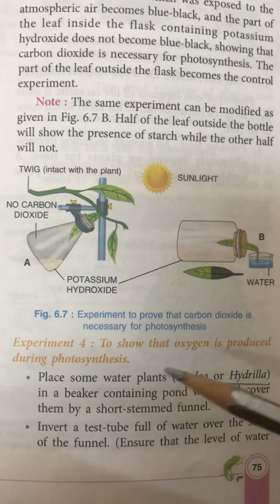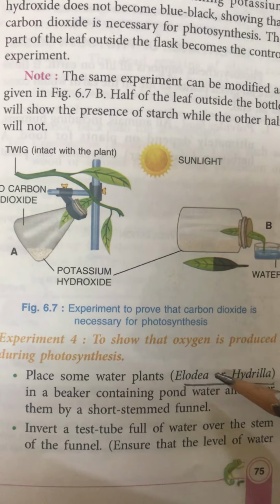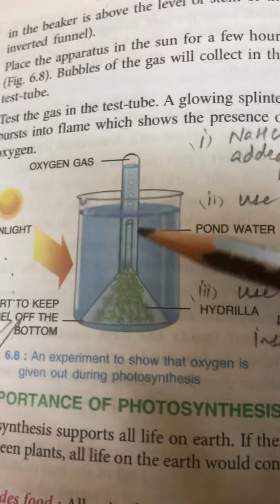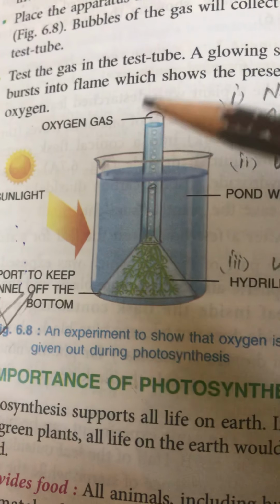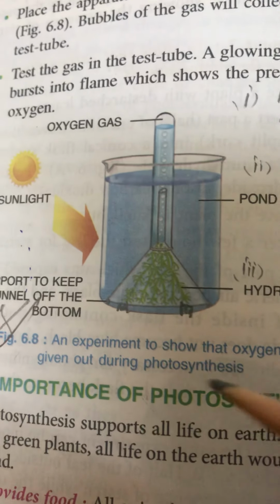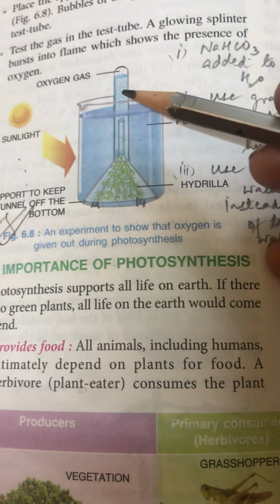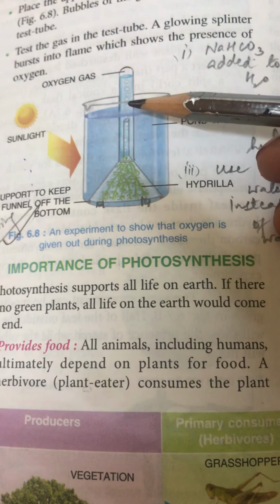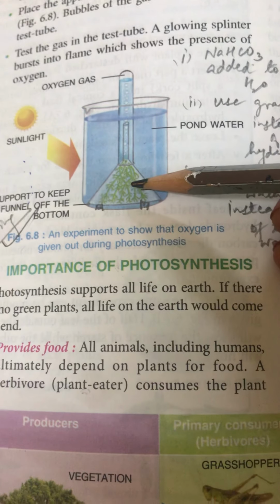To show that O2 is released during photosynthesis